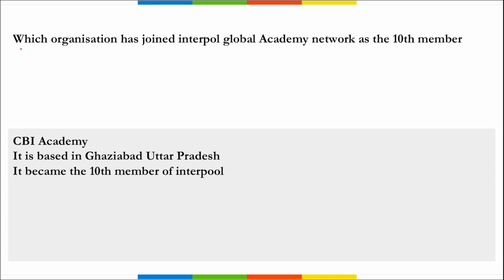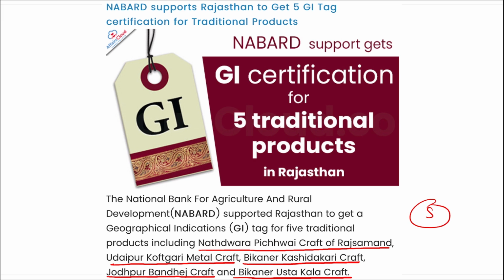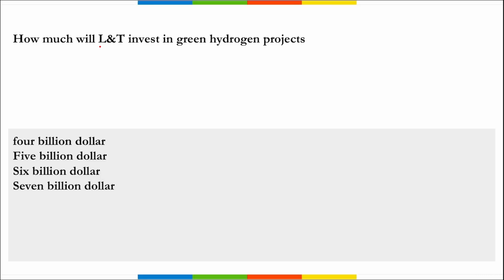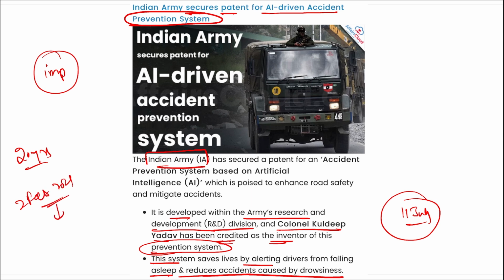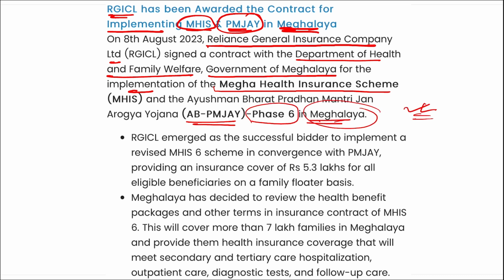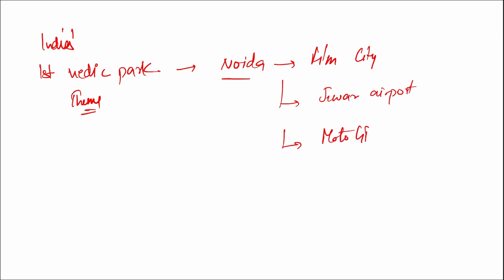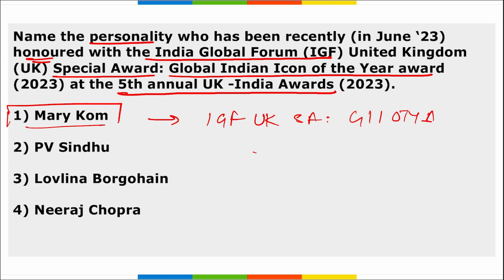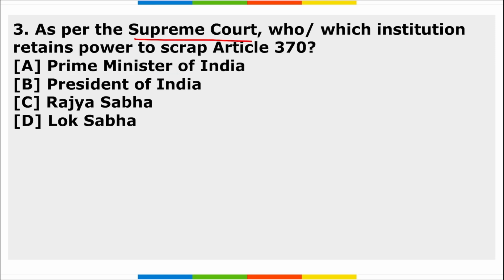Current Affairs 11 August 2023 | English | By Vikas | Affairscloud For All Exams